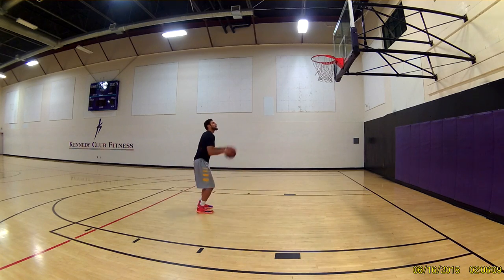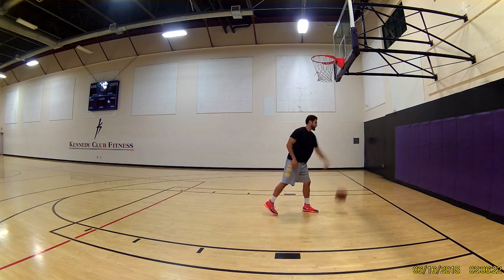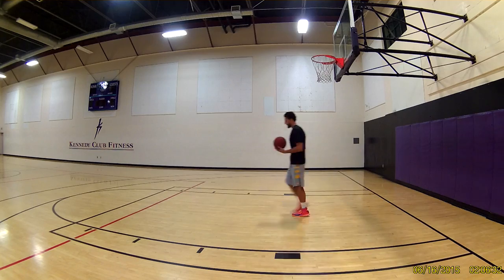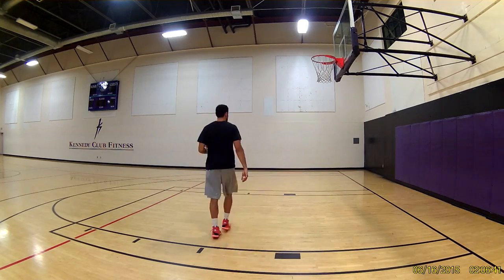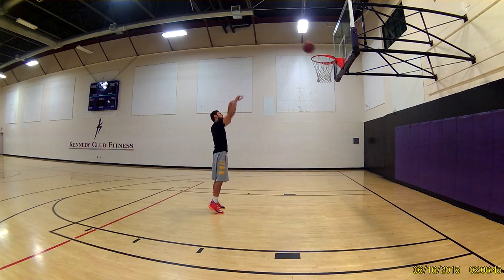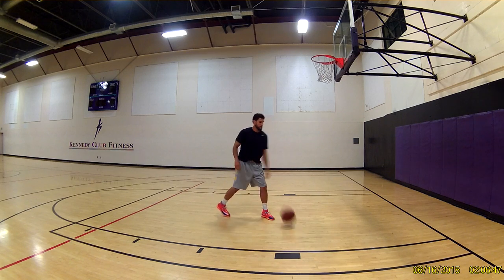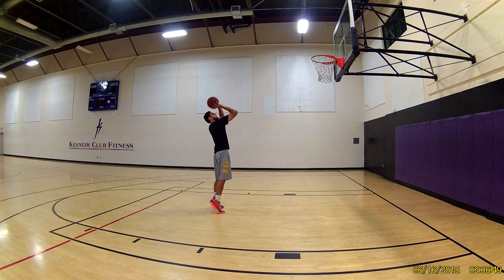Optimum Basketball Workout: Larry Bird Shooting Drill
This is a great drill for players of all levels, whether you are a beginner or a pro. The Larry Bird Shooting Drill is a warm-up drill that is recommended daily and will force you to focus on your shooting form and get you ready to put up a ton of reps in your workout to follow.